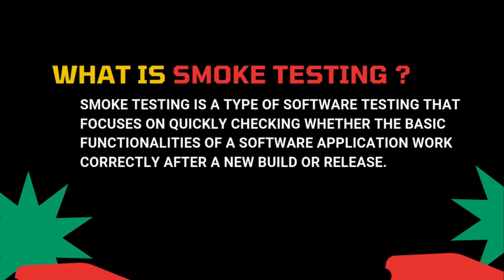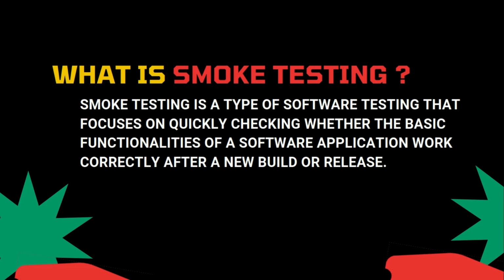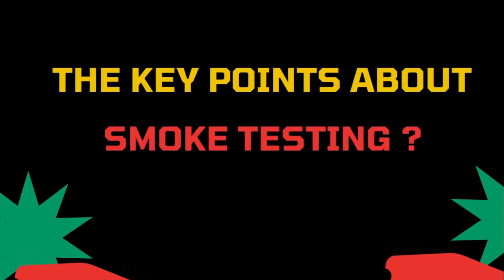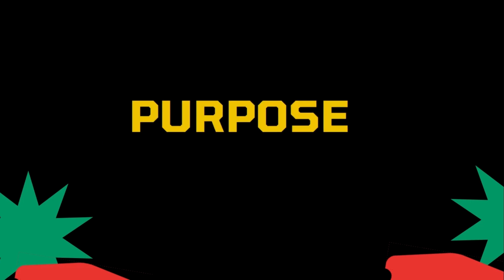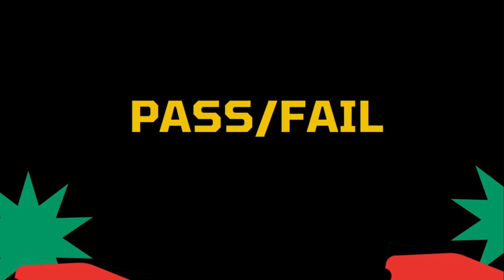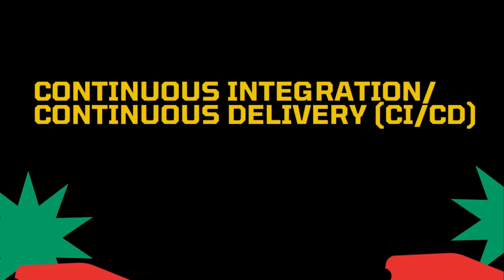What is Smoke Testing ? Explained in Detail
In this video, I have explained what is smoke testing in a detailed manner.

Topics Covered:
1) What is smoke testing
2) What is the purpose of doing smoke testing
3) when to perform smoke testing
4) What is its benefits
5) where is its usage